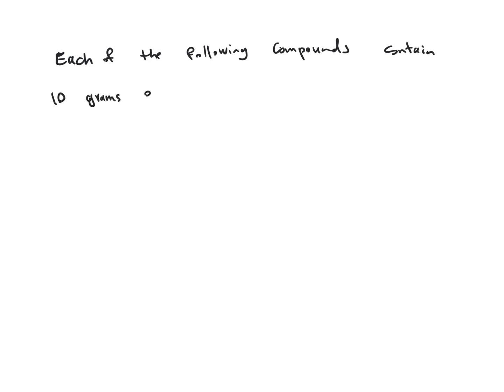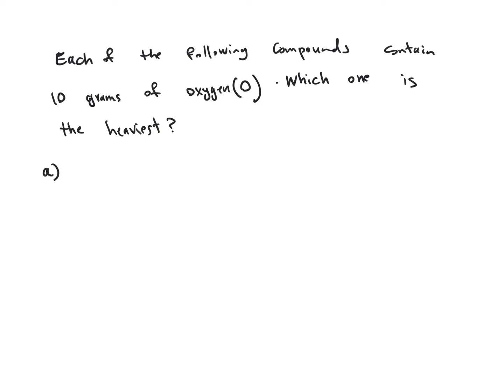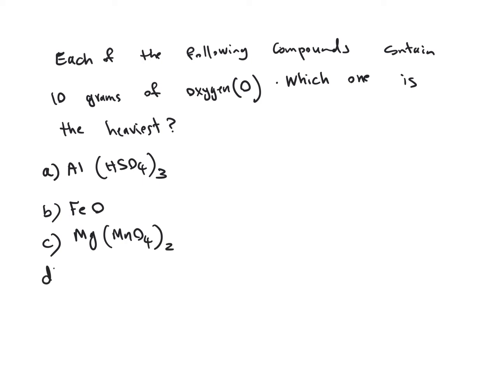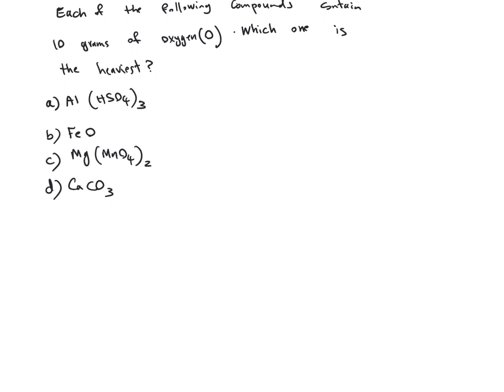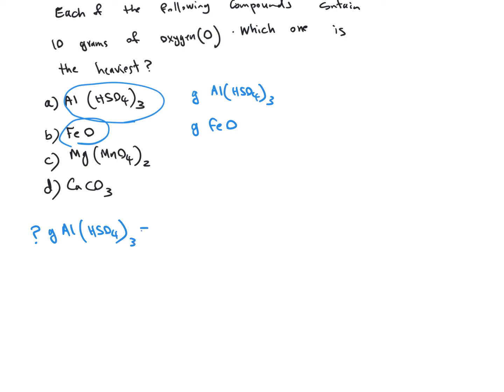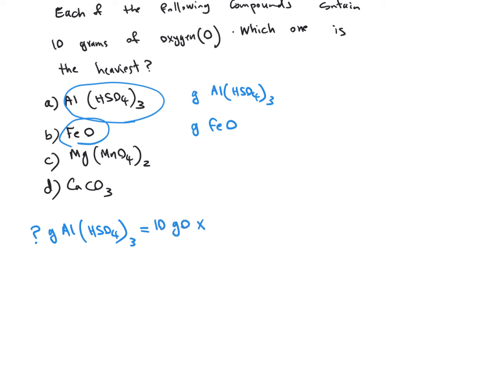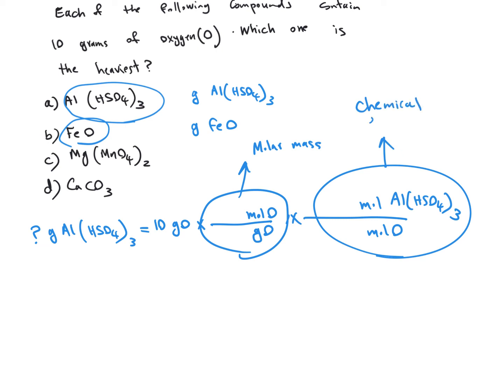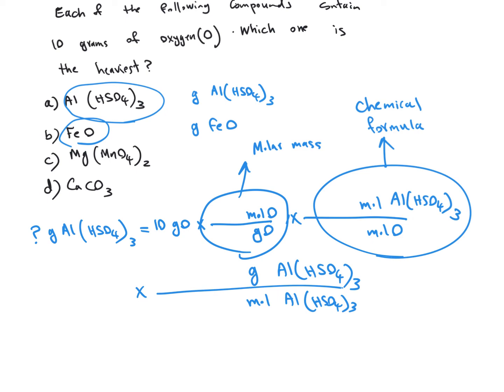CHEM101- Final Exam preparation - May 6 - First 10 minutes